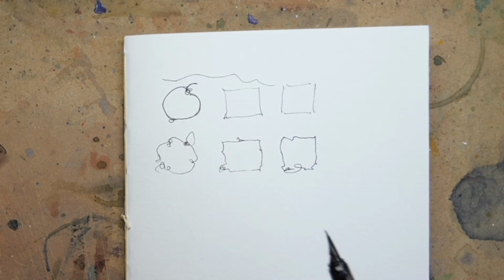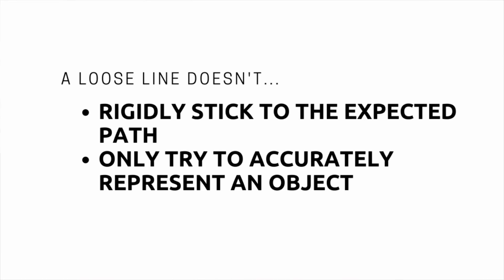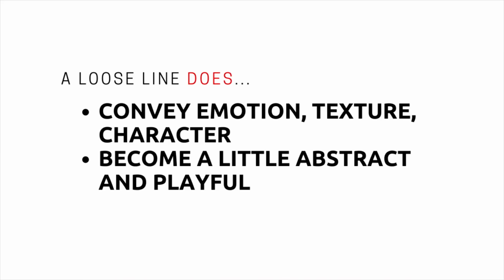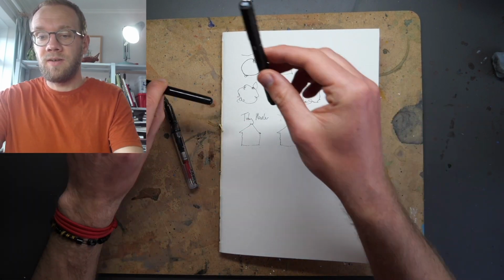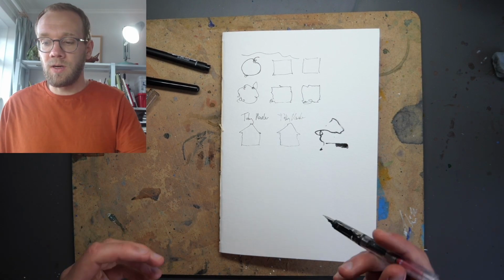Day One - Loose Lines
Audio Credits:
httpcreativecommons.orglicensesby4.0